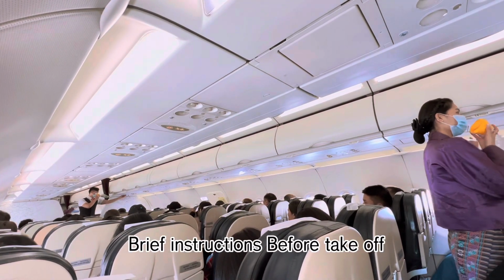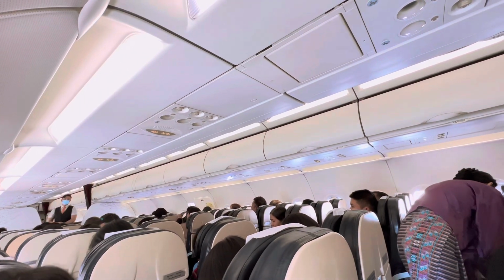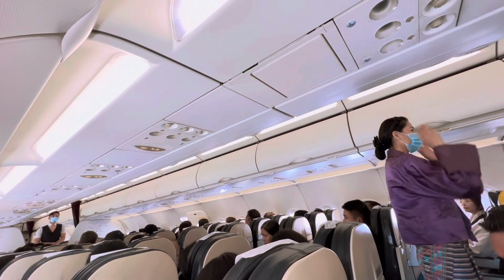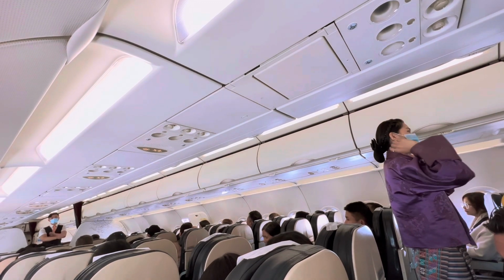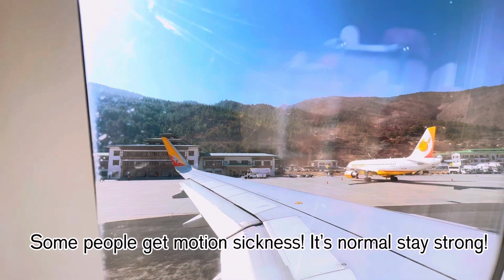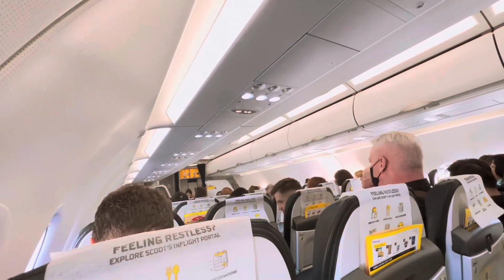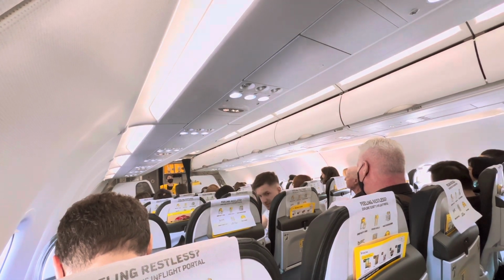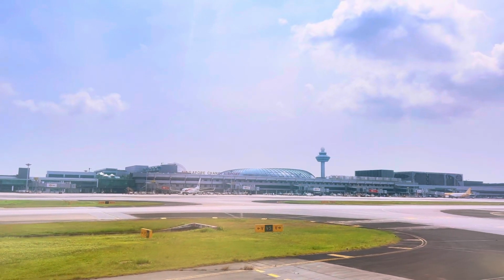Travel with Me from Paro, Bhutan to Australia via Thailand and Singapore | Travel Vlog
Here starts my new Journey to new place. Still feels weird leaving my peaceful country yet not sure how I can survive in the new world.
Hoping to stay Alive and focus on nurturing myself for good future🤭
Dont worry I will try to make videos there as well.
So that u guys can have some information.
See you soon!
Takecare!
Live Love Life🫶

Tickting agent used:
@oneworldtoursandtickting in FB

If ur urgent*Flight also opened by educationpro

(Mostly active)

B U S I N E S S    E N Q U I R E S 🤝